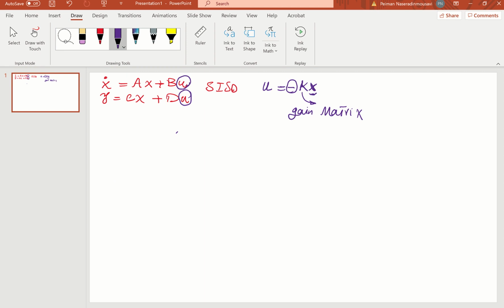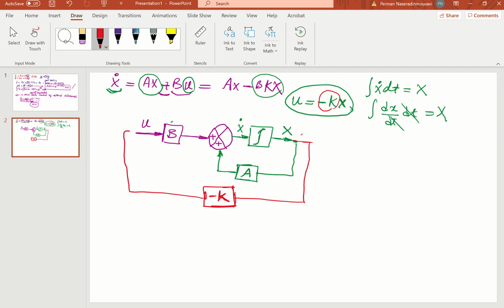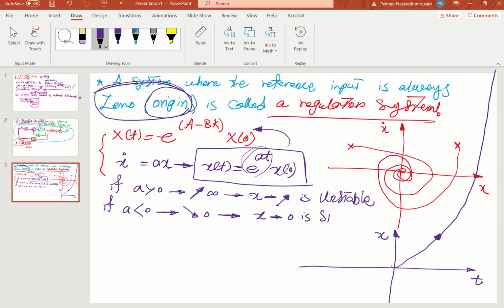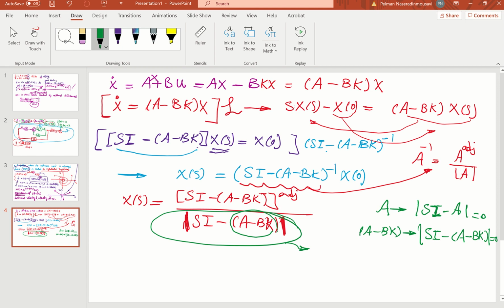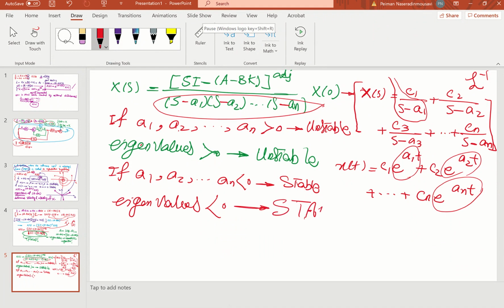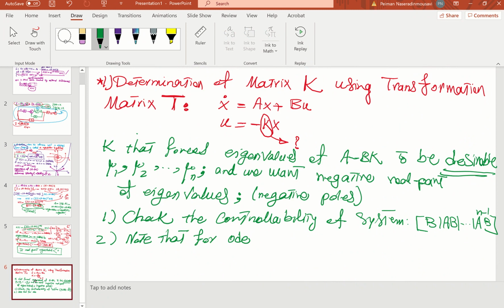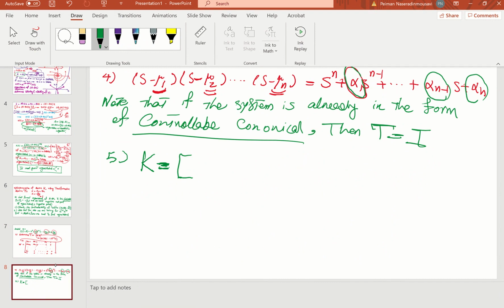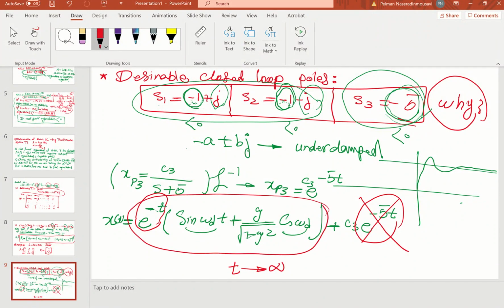Linear Systems Theory, SDSU, DSCL, Part 10